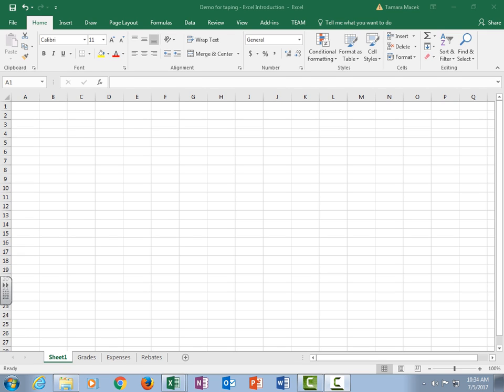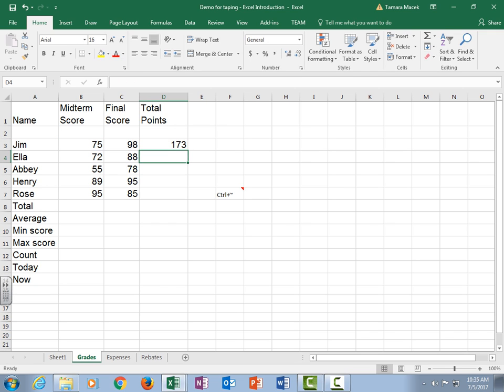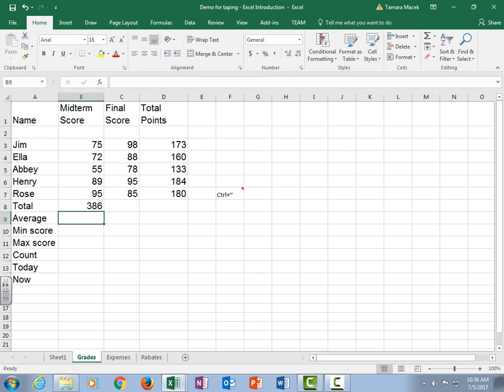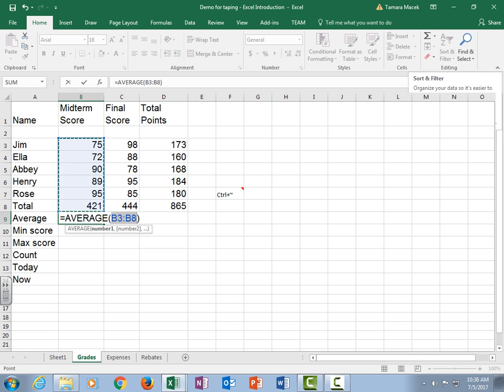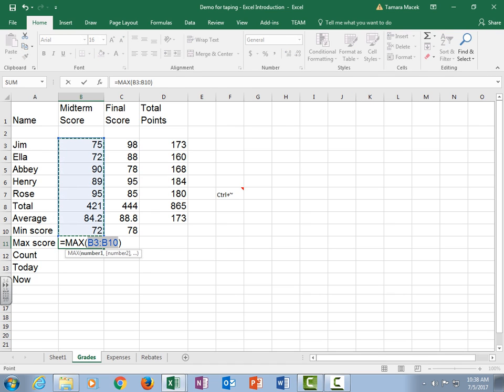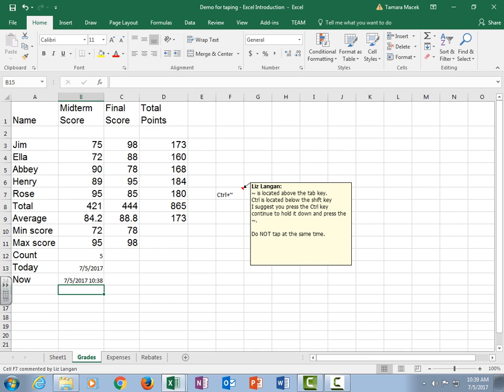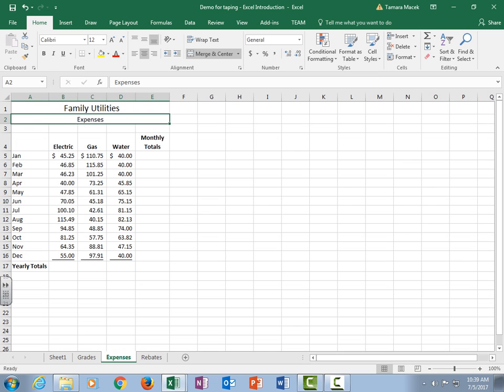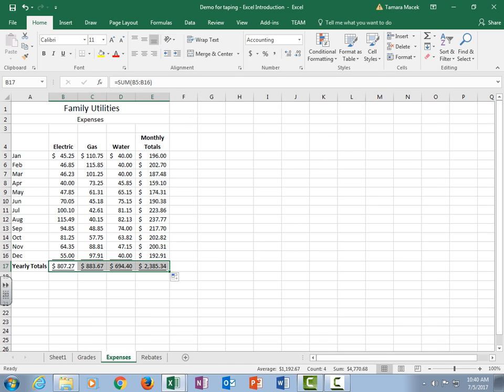Introduction to Excel recording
LCCC - Excel Introduction